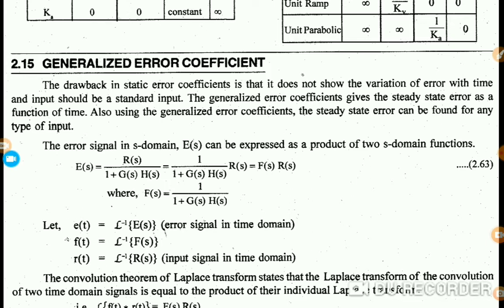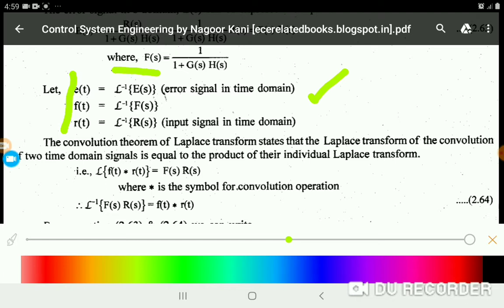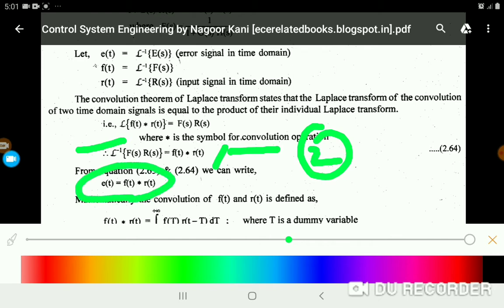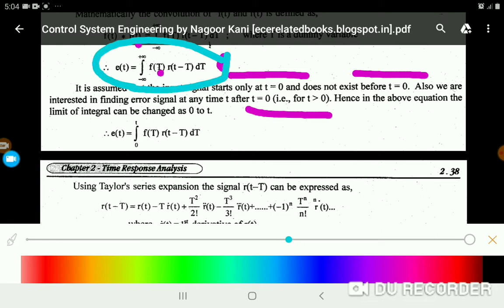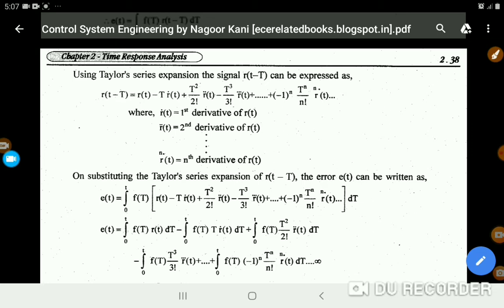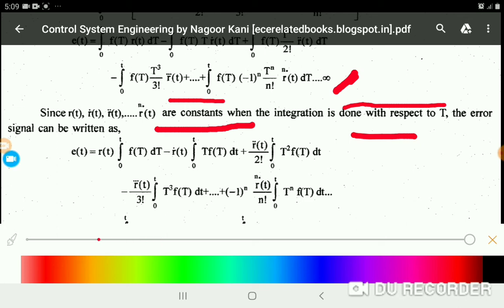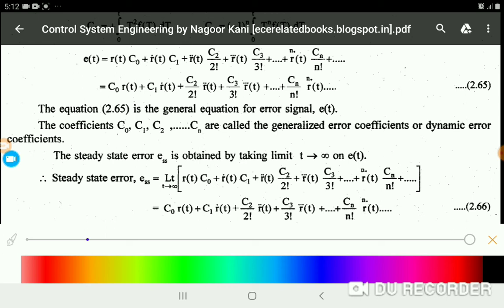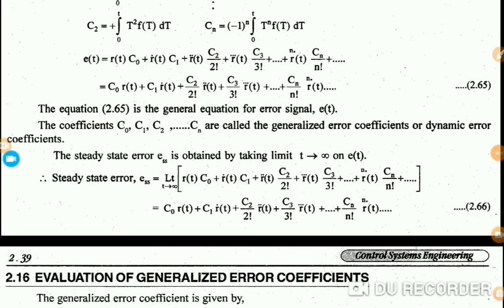Generalized Error Coefficients in Control Systems Engineering.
This Video describes the Generalized Error Coefficients in Control Systems Engineering.